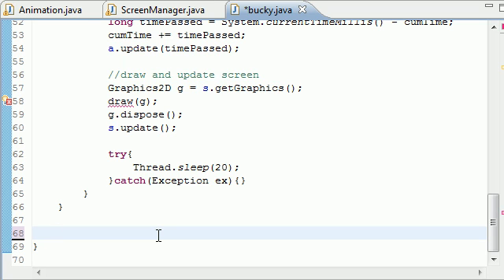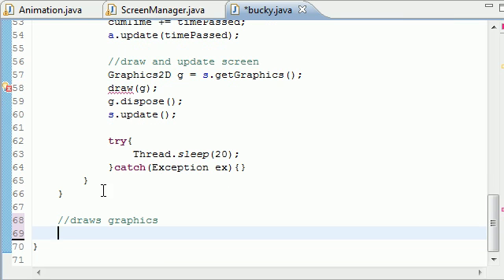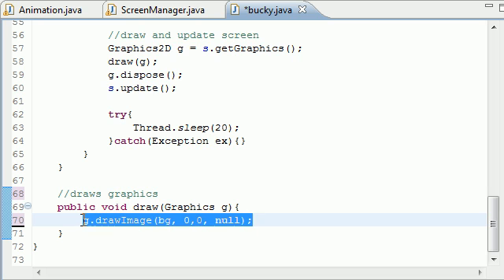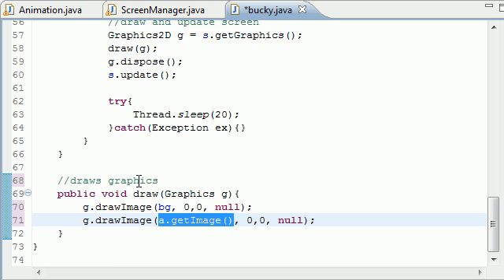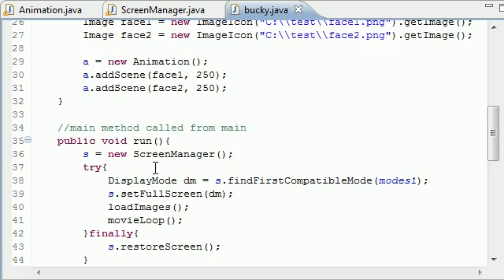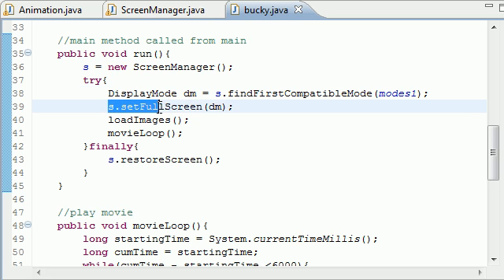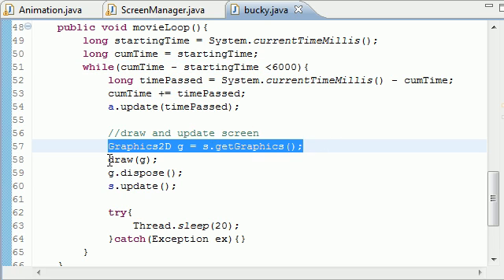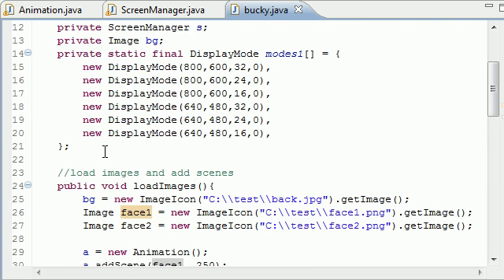Java Game Development - 22 - Finishing the Perfect Animation